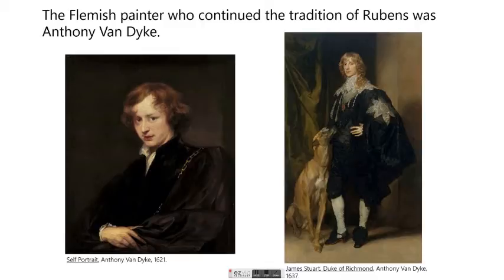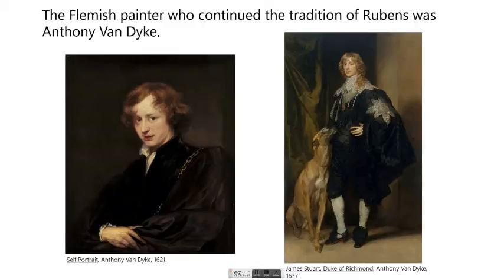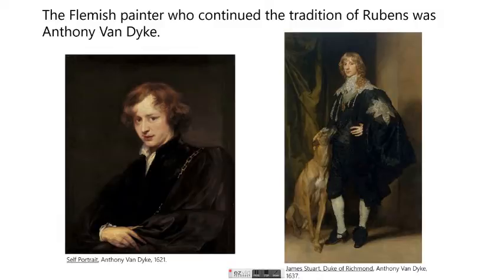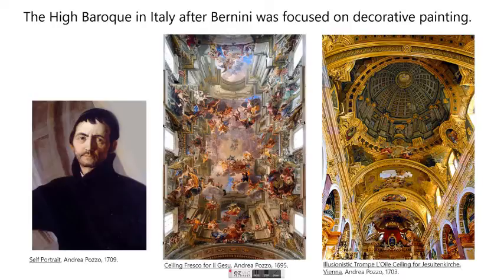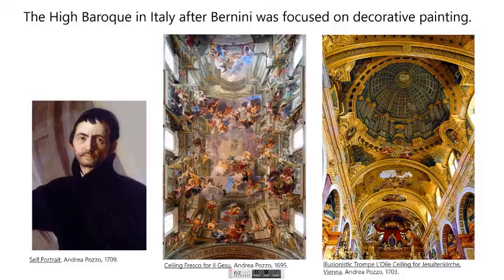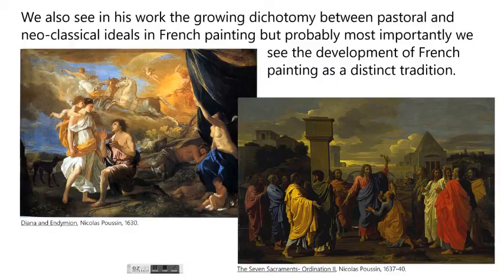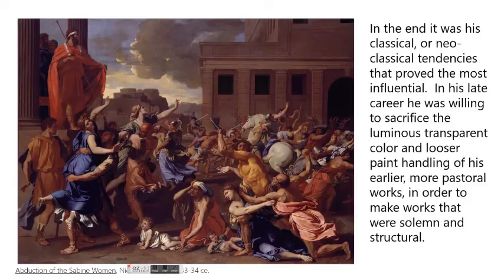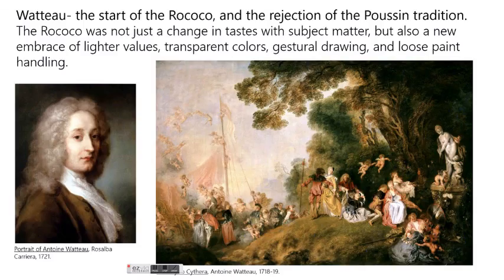Unit 7 High Baroque to Enlightenment Part 2